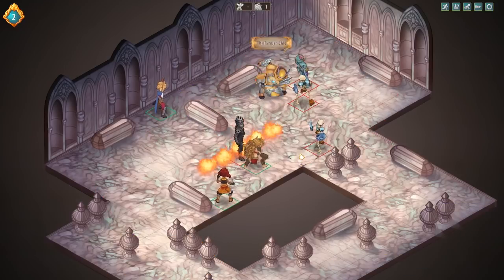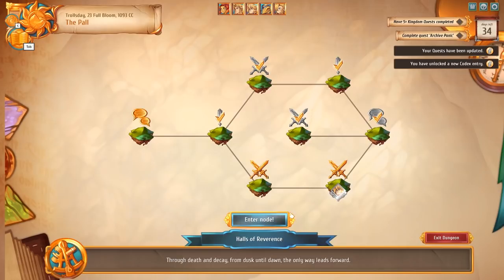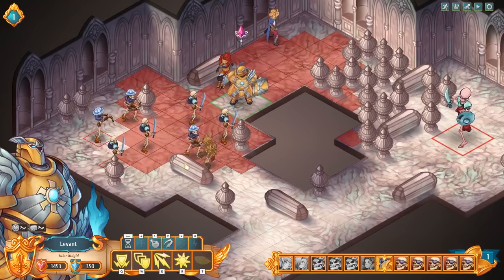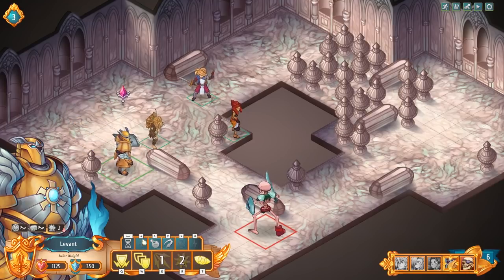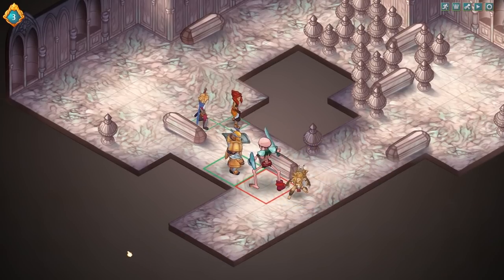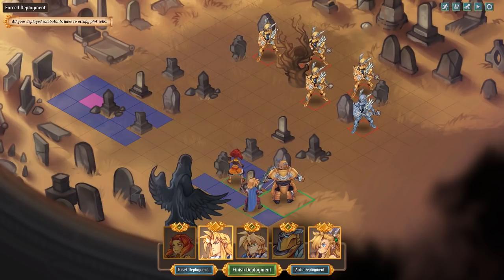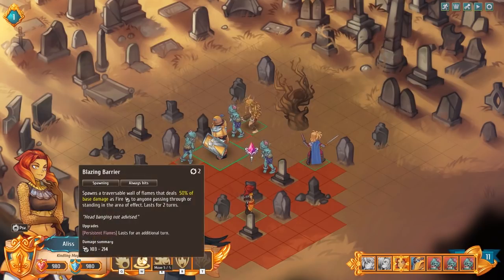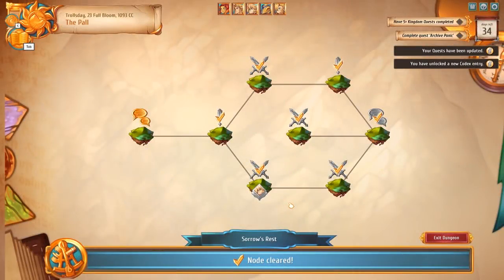Let's Play Regalia: Of Men And Monarchs - PC Gameplay Part 18 - Deathproof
Regalia: Of Men And Monarchs is an RPG full of challenging combat and exciting adventures. Create your party of distinct individuals and get to work! There's a lot to be done if you are to rebuild your kingdom.

Enjoy the beautiful hand-drawn graphics, lose yourself in the original orchestral soundtrack composed by Game Audio Factory (of Furi and the Endless series fame), and go adventuring in the untamed regions of the land of Ascalia!

Your story begins in somewhat unexpected circumstances. Who would have thought that after your father passed away you would inherit… a wondrous kingdom far, far away? Unfortunately as soon as you arrive in Ascalia you find out the kingdom is drowning in terrible debt. Now, through some good old fashioned adventuring, you have to return your family seat to its former glory, help out your new subjects, and repay the kingdom’s massive debt!

Regalia: Of Men And Monarchs is a brand new RPG and a Kickstarter success. It was funded by gamers who, just like us, believe that we need to have more good tactical role-playing games. In the end, it was made to be everything we ourselves want from an honest RPG game.

So, will you defeat all the rats, bandits, monsters, and debt collectors? Or will your ruined kingdom fall into an even worse ruin? If you don’t succeed it will be the world’s first ruined ruin. And that’s just the worst.